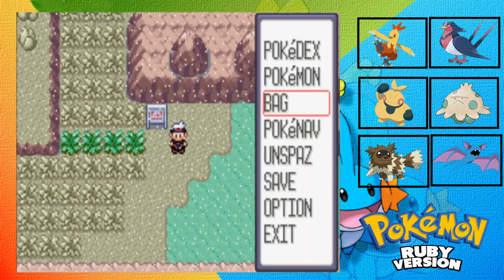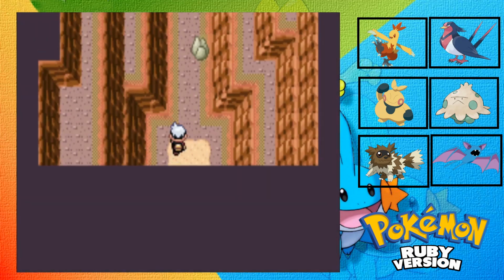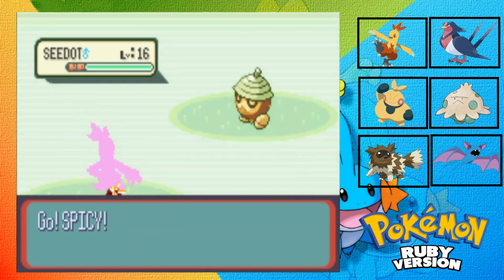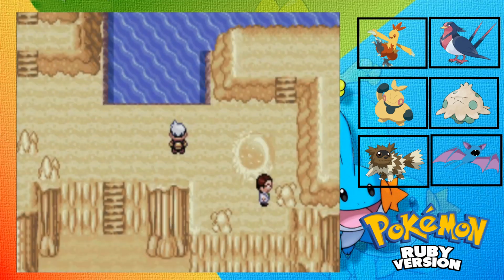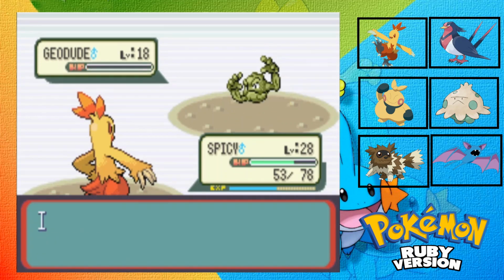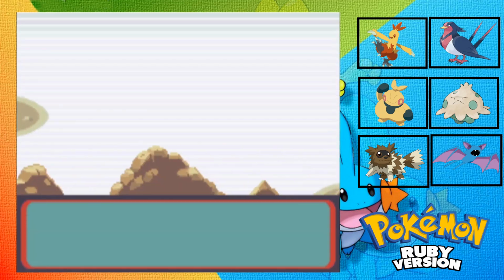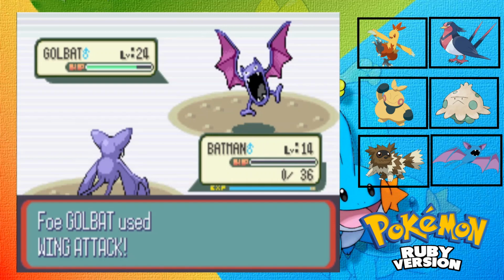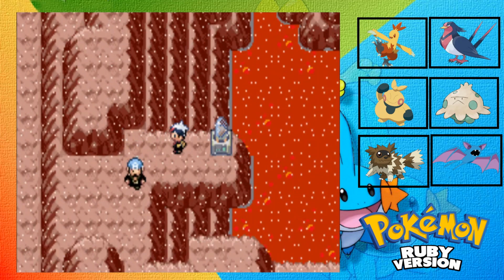TEAM MAGMA!!! (Let's Play Pokémon Ruby Episode Eight)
Welcome to episode eight of our journey in Pokémon ruby. In today's episode we try our best to stop team magma from destroying the world.